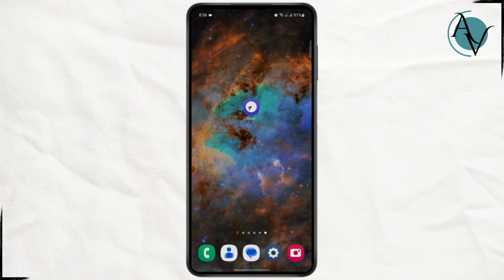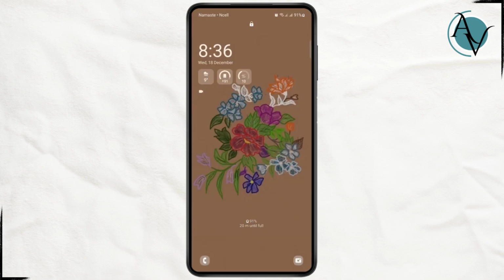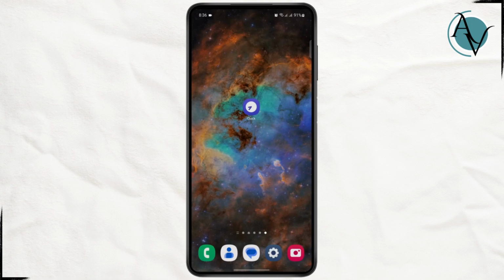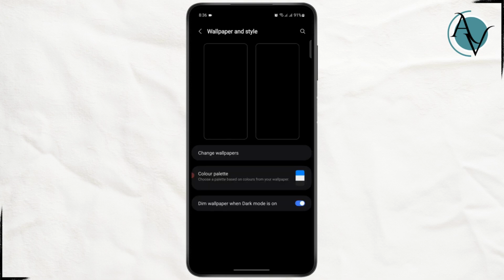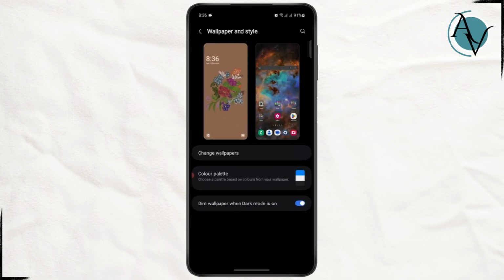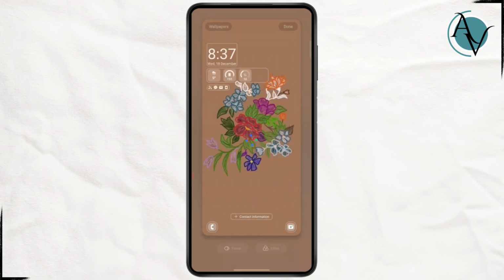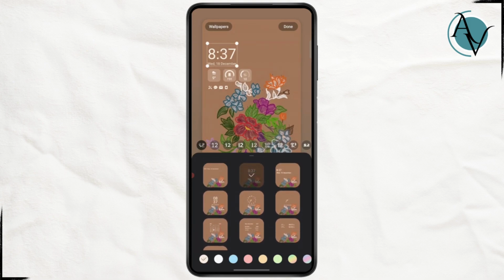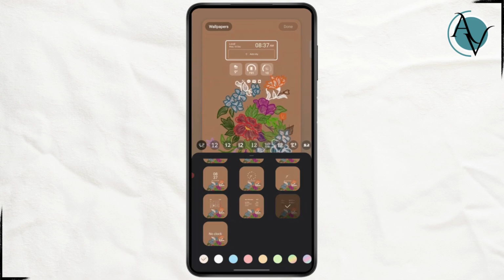How to Add Dual Clock on Home Screen in Android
Learn how to easily add a dual clock on your Android home screen and display times from two different cities or countries. In this tutorial, we'll show you step-by-step how to set up two different time clocks on your Android phone, so you can stay updated with multiple time zones directly from your home screen.

In this video, you’ll discover how to add a dual clock on your Android home screen, how to display different city times, and how to use the dual clock feature on the Always-On Display and lock screen.

Timestamps:
0:00 Introduction
0:20 Step 1: Accessing Your Android Home Screen
0:45 Step 2: Adding Dual Clock Widget
1:10 Step 3: Customizing Dual Clock Settings